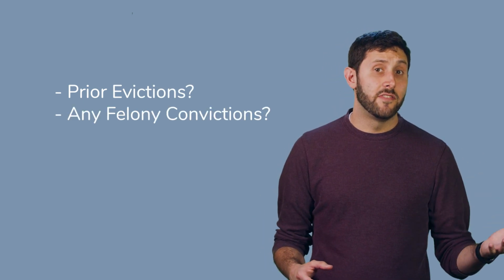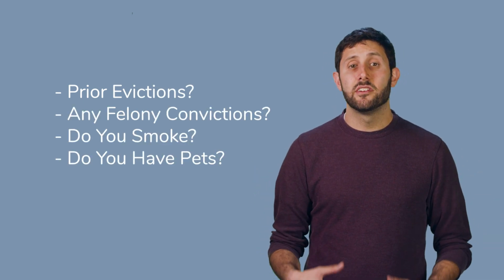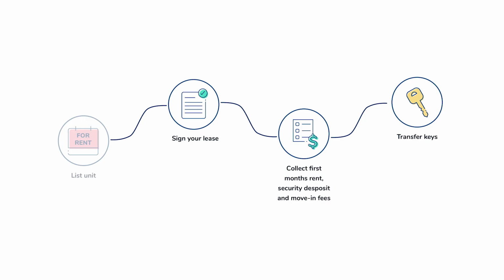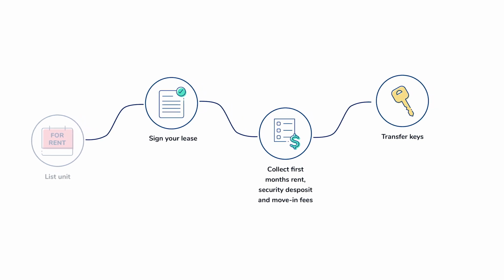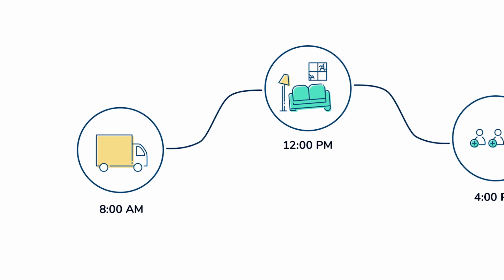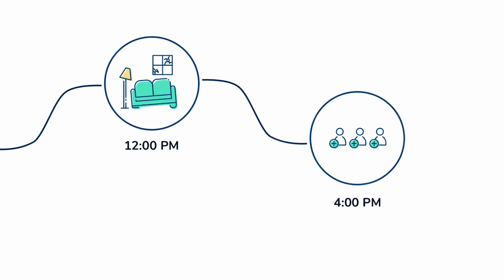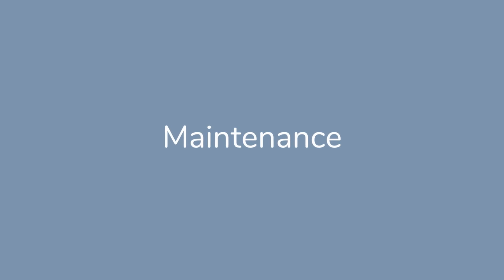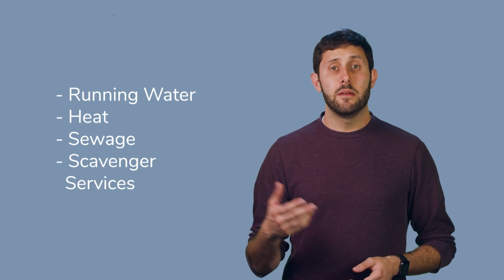Landlord 101: The Basics to Being a Successful Landlord | Avail Landlord Academy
Being a landlord is tough, which is why Avail wants to give you the tools you need to succeed as a rental manager.

Our Landlord 101 is here to help you with some general tips around:
-Listing Your Property Online (1:54)
-Pre-Screening Tenants (4:35)
-Choosing a Tenant (6:30)
-Creating the Lease (8:11)
-Maintenance Management (11:40)